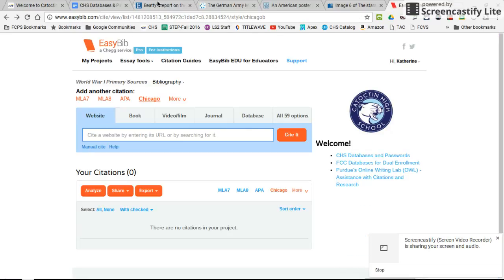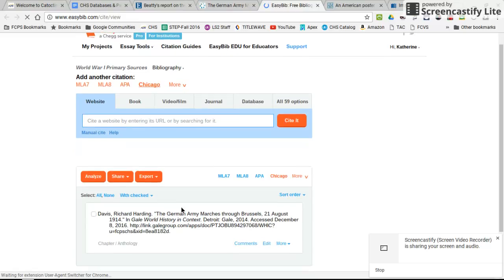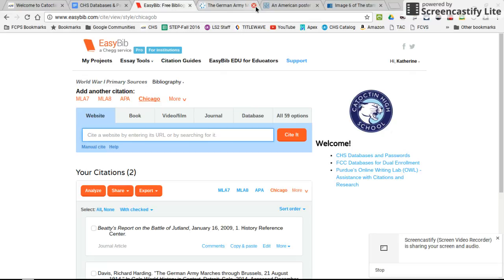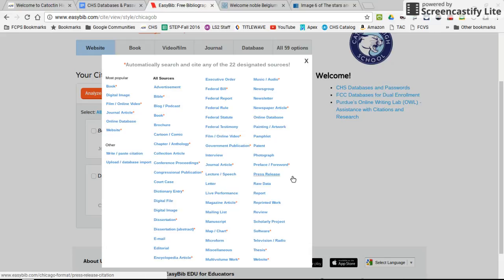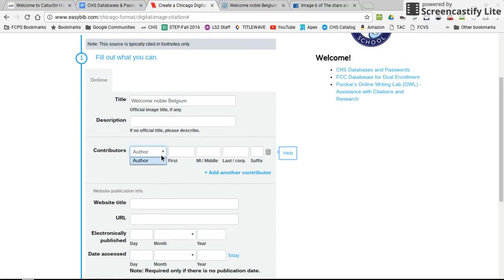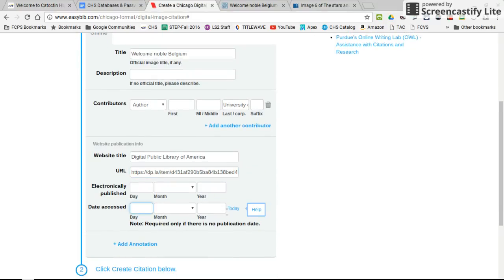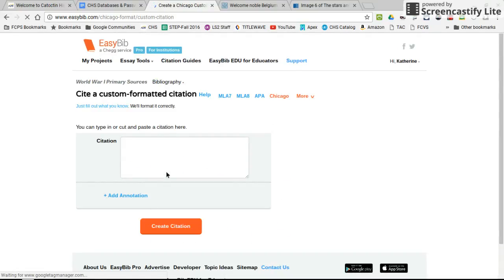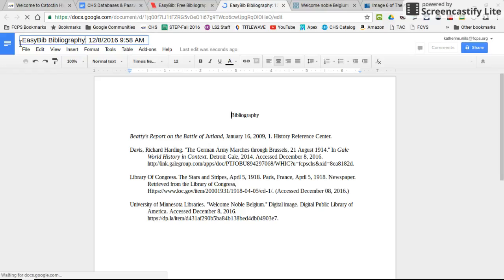Dec 8, 2016 9 59 AM